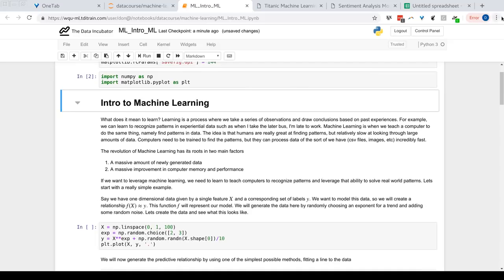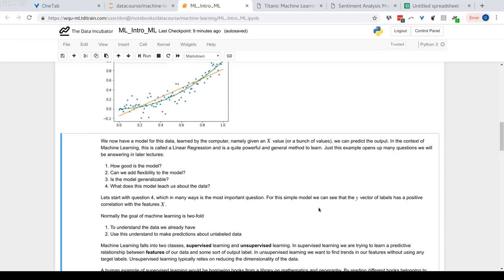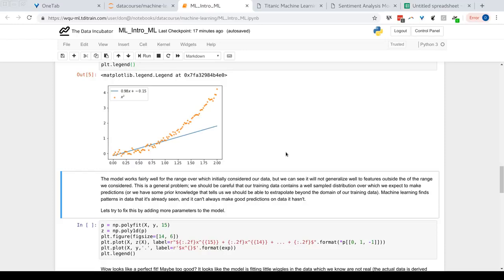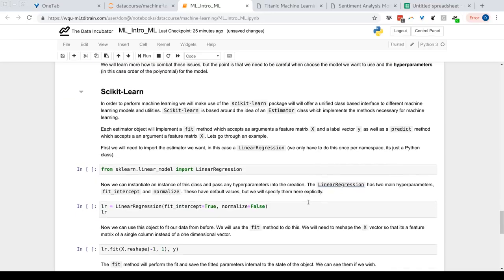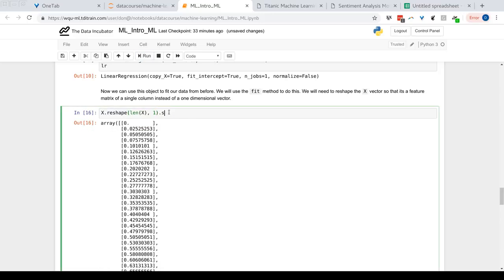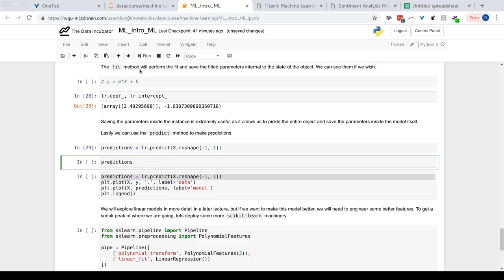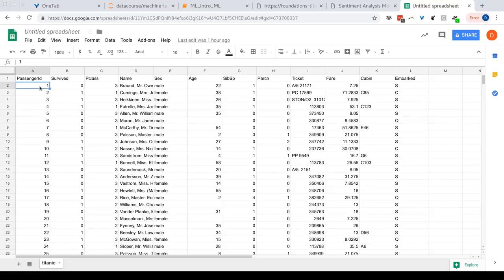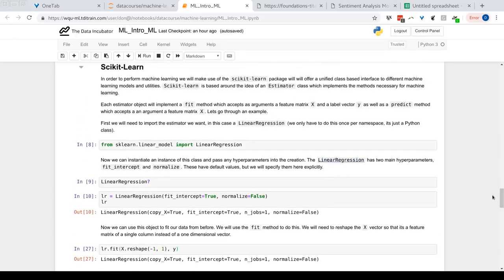WQU ML lecture 01